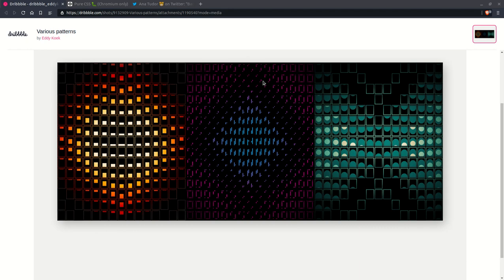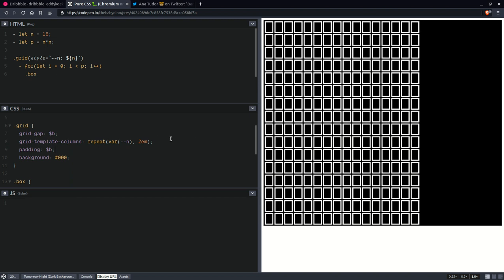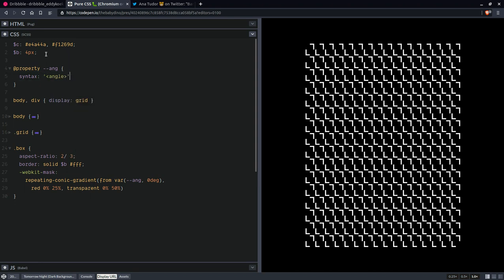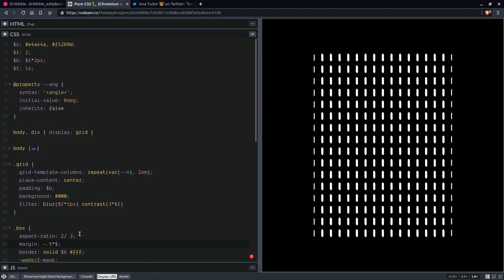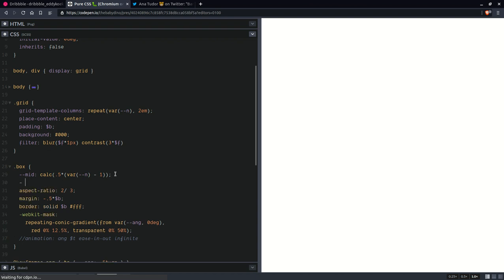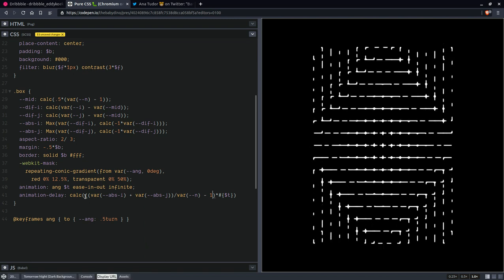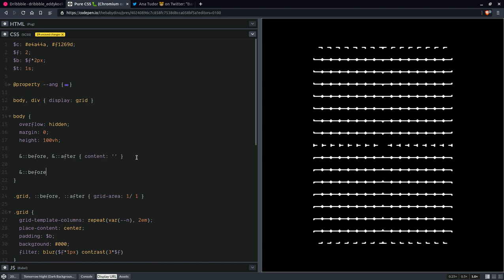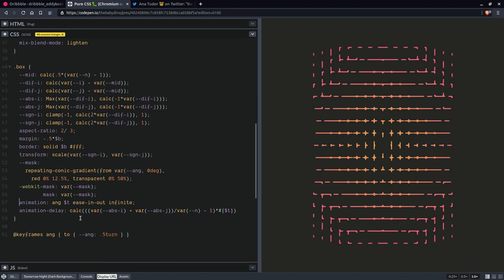Consumed by 🐛 🐛 with Houdini magic 🎩🐇✨